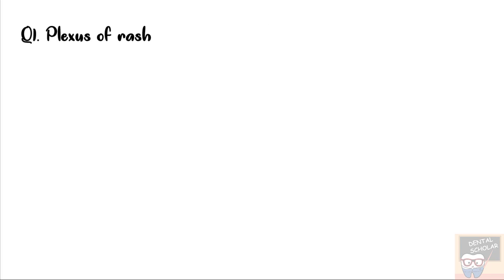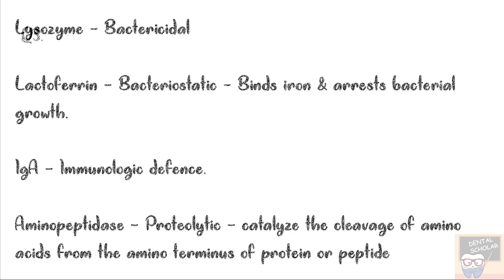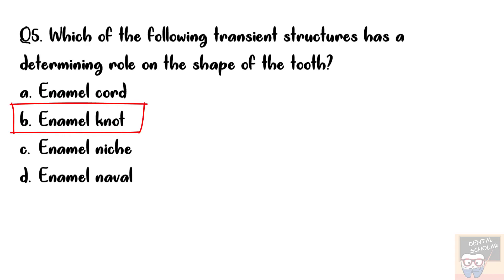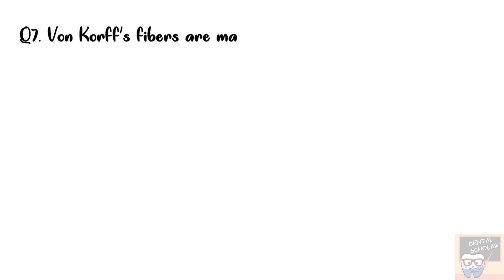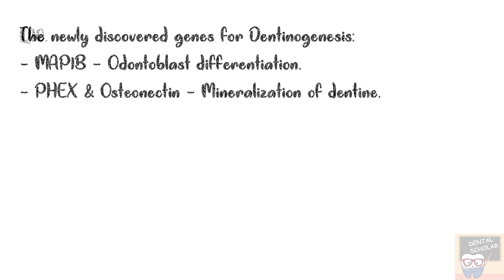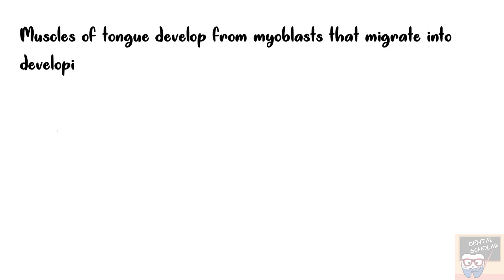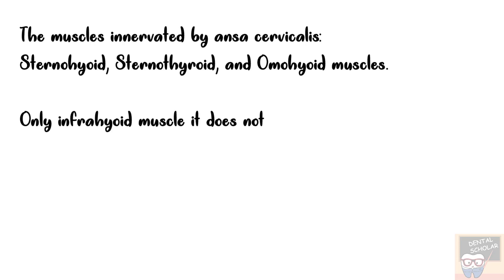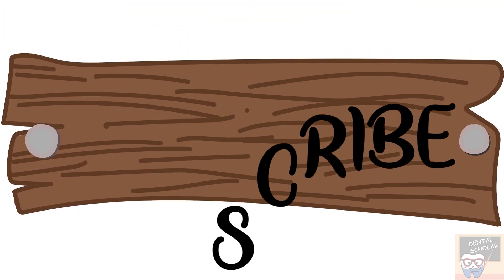NEET MDS 2022 Dental Histology recall questions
in this video I discuss the MCQs asked in NEET MDS 2022 from Dental histology.